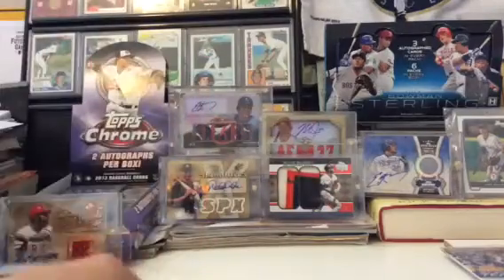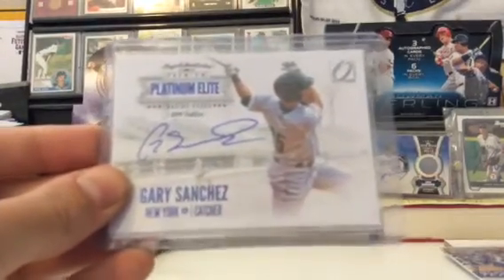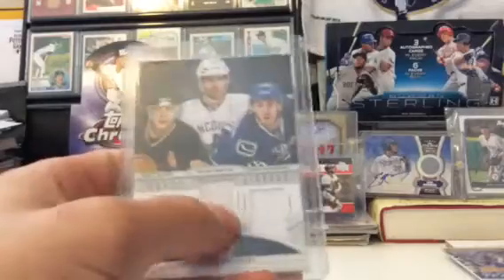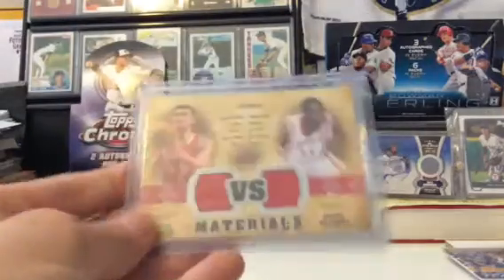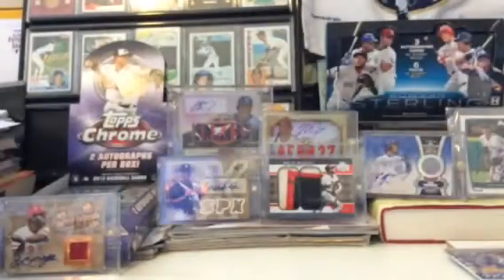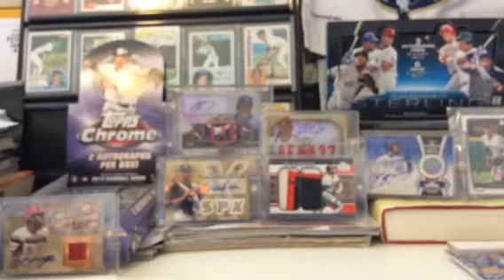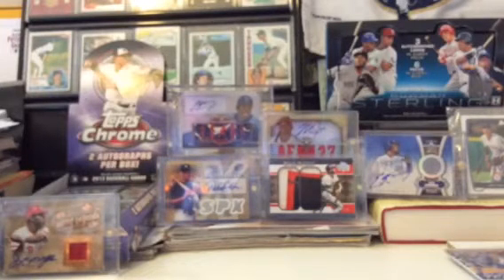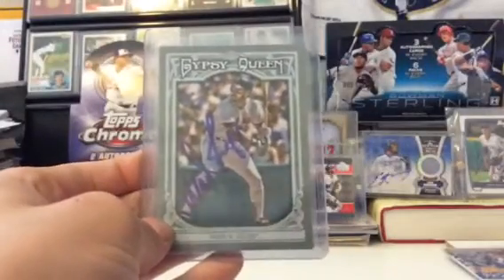5 Package Mailweek! 1 TTM, Blowout, and YouTube!